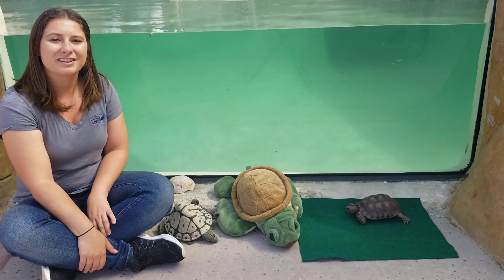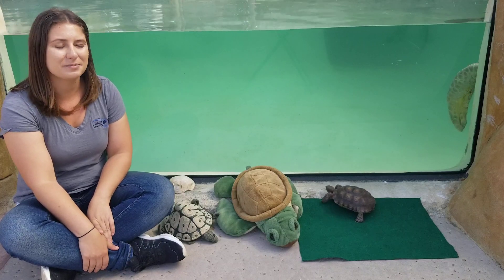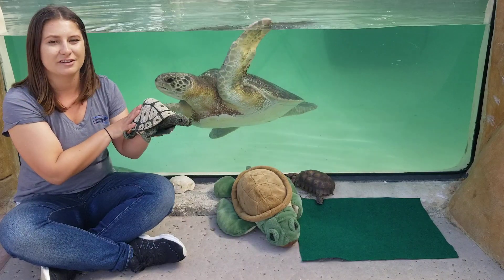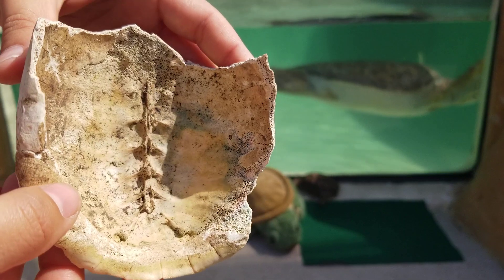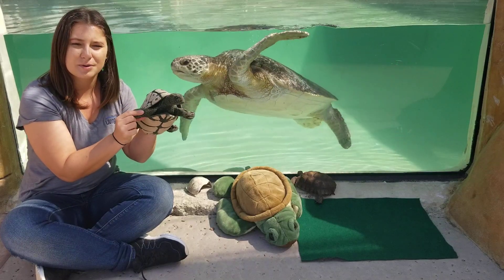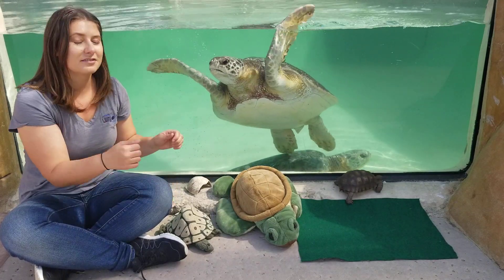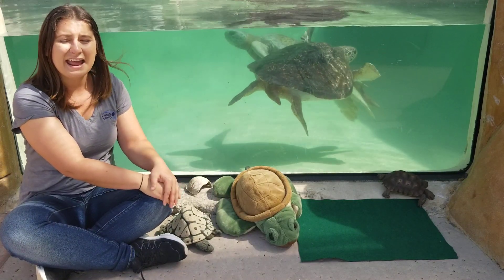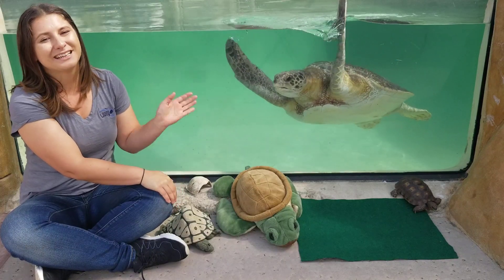Turtles & Tortoises: What's the Difference?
Are you able to Shell the difference between turtles and tortoises?